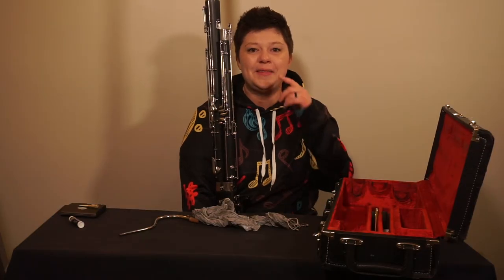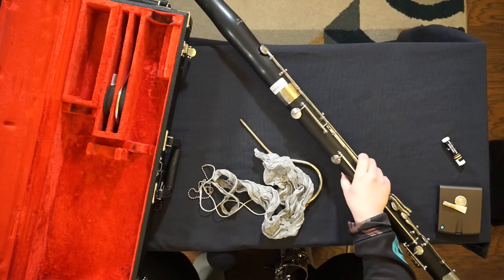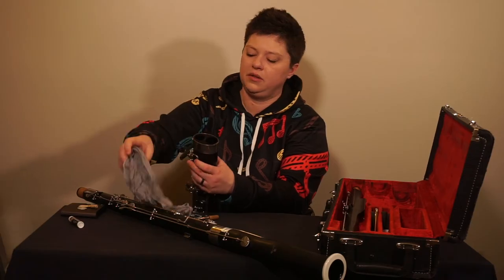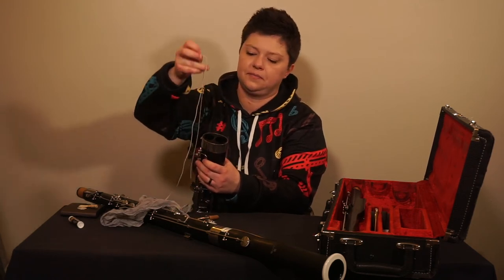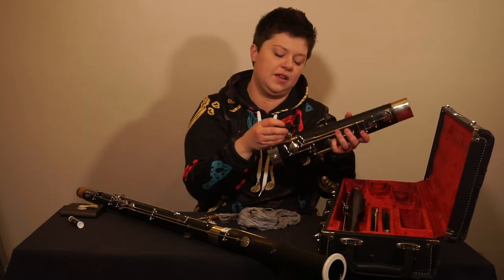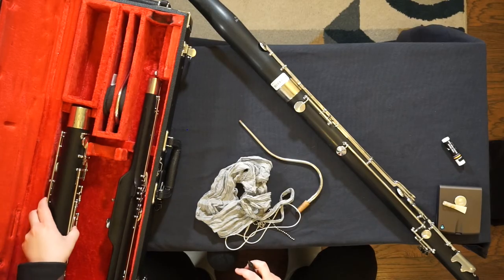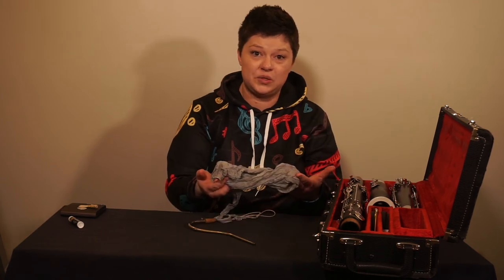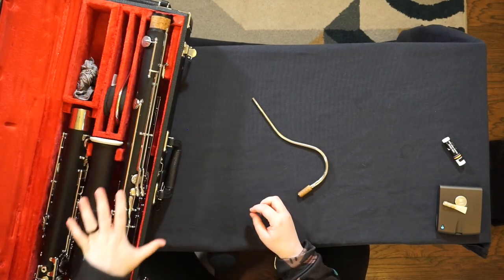Bassoon Swabbing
How to clean / swab your bassoon.